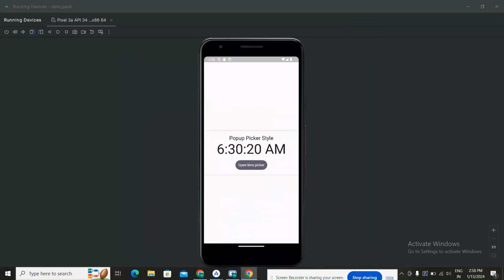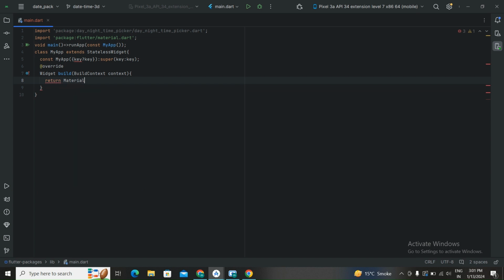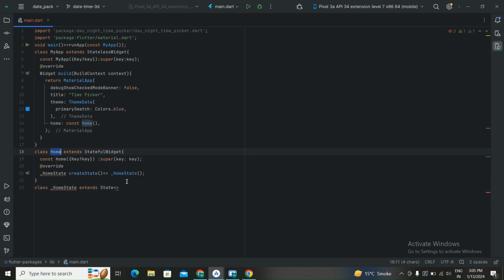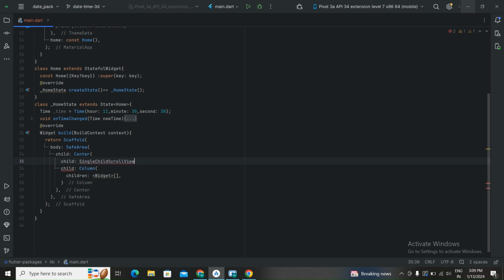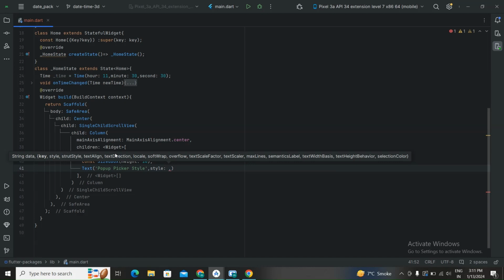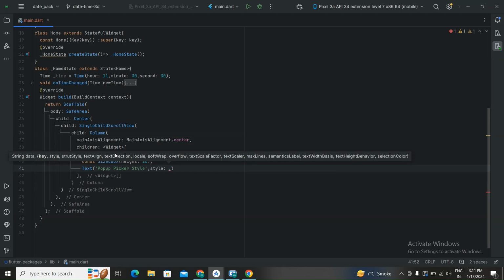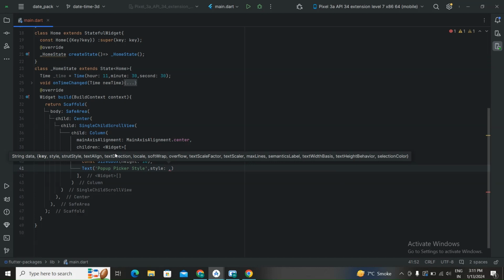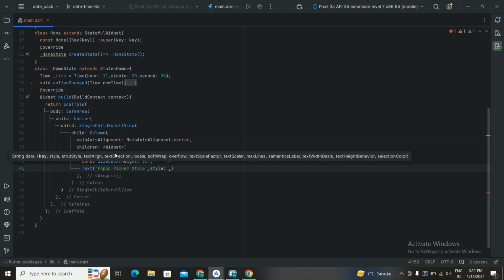Date-Time Picker 🕐 Flutter Tutorial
Description:
🚀 Dive into the world of Flutter and elevate your app's date and time handling with our latest tutorial! Join us as we explore the powerful 'pickage' package, demystifying the process of integrating and customizing Date-Time Pickers for your Flutter applications.

📆 In this comprehensive guide, we'll walk you through the usage of the 'pickage' package, providing you with the tools to effortlessly implement date and time selection in your Flutter projects. Whether you're a beginner or an experienced developer, this tutorial is crafted to equip you with the skills needed to seamlessly integrate this crucial feature into your apps.

🔍 Key Topics Covered:
1️⃣ Introduction to 'pickage': A Powerful Date-Time Picker Package
2️⃣ Installation and Setup
3️⃣ Basic Implementation of Date and Time Pickers
4️⃣ Customization Options and Styling
5️⃣ Handling Selected Date-Time Values
6️⃣ Advanced Features and Best Practices
7️⃣ Real-world Examples and Hands-on Coding Demos

💡 Unlock the potential of 'pickage' and streamline your app's date and time selection process. Follow our step-by-step guide, and by the end of this tutorial, you'll be proficient in creating intuitive and user-friendly date and time pickers for your Flutter applications.

Let's code together and enhance your Flutter app's user experience. Happy coding! 🚀⌚📱👩‍💻👨‍💻